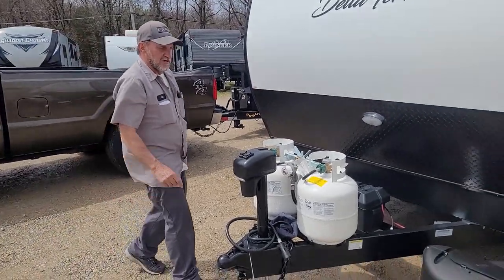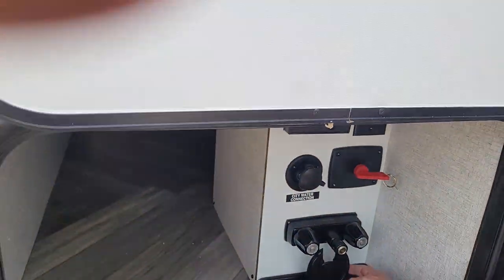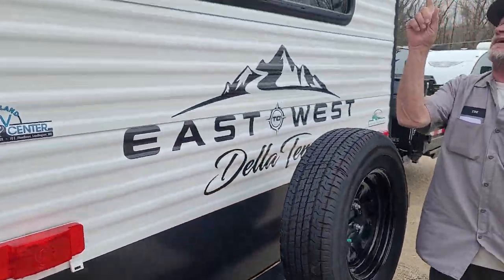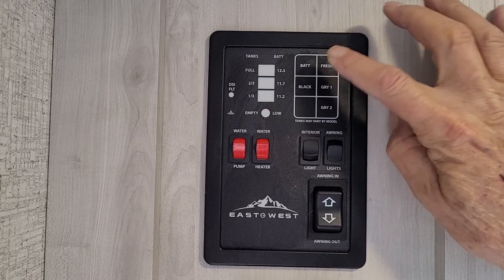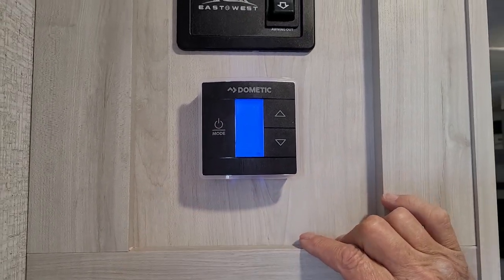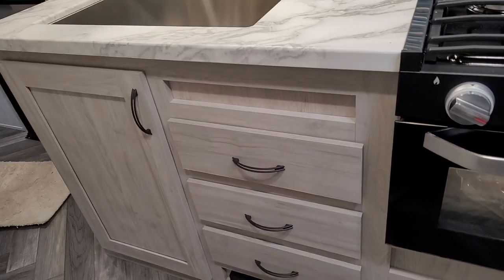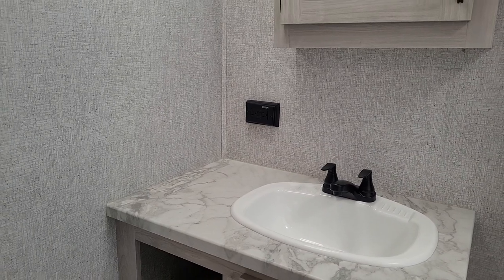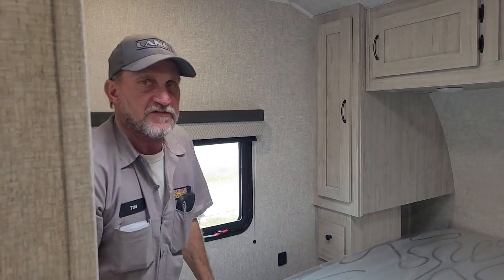Virtual Walkthrough of 2022 East to West Della Terra 200RD Travel Trailer at Parkland RV Center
Virtual walkthrough of the 2022 East to West Della Terra 200RD travel trailer here @parklandrvcenter in Leadington, Missouri. Notable features include king bed, jackknife sofa with storage underneath (converts for extra sleep space), booth dinette (converts for extra sleep space), LP quick connect, and pass-through storage. This camper is the perfect couple's coach, and it sleeps up to six people!